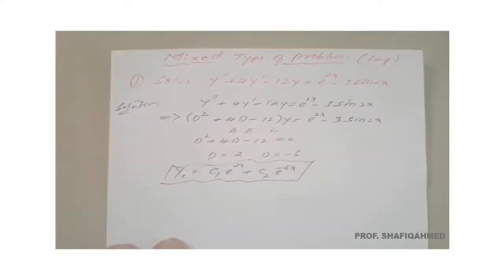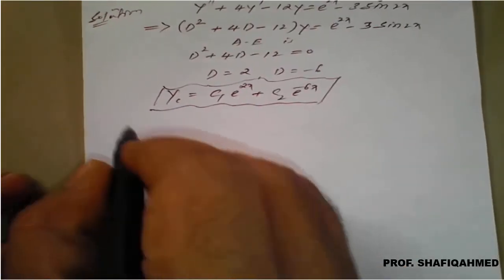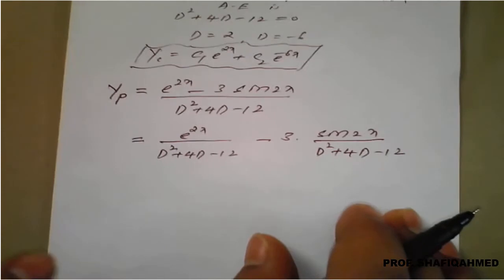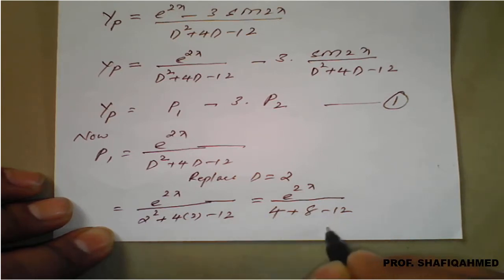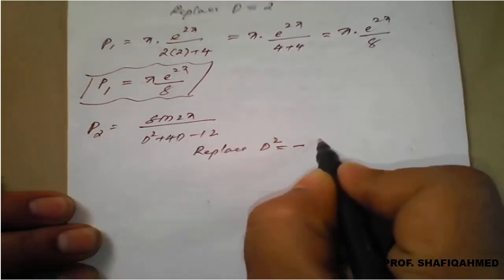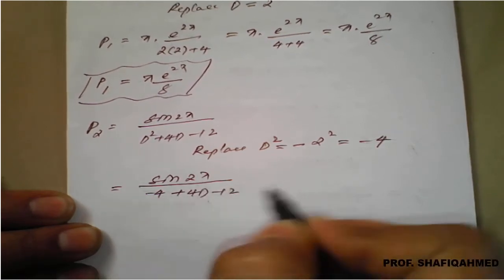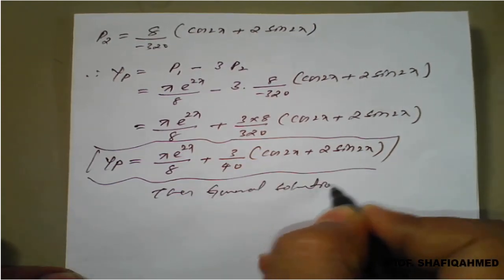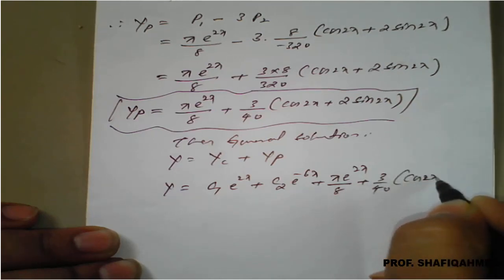#34.1 || Problem# 4|| Mixed Type of Problems || Solve :𝒚^′′+𝟒𝒚^′−𝟏𝟐𝒚=𝒆^𝟐𝒙−𝟑𝒔𝒊𝒏𝟐𝒙 || 18MAT41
BMATC101:
BMATM101: Module-4 : Ordinary Differential Equations of higher order.
18MAT21 : Module : 2 : Mixed Type of Problems
                                          Solve :𝒚^′′+𝟒𝒚^′−𝟏𝟐𝒚=𝒆^𝟐𝒙−𝟑𝒔𝒊𝒏𝟐𝒙